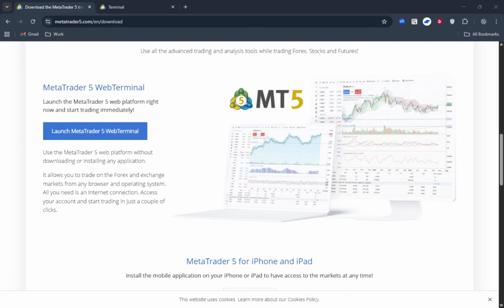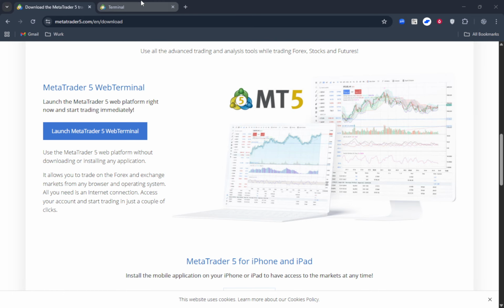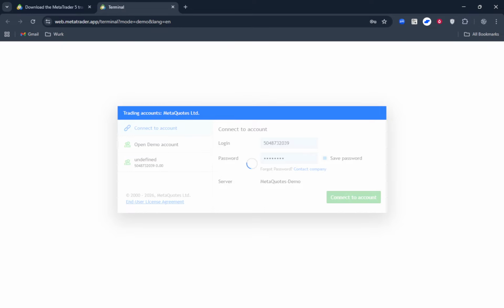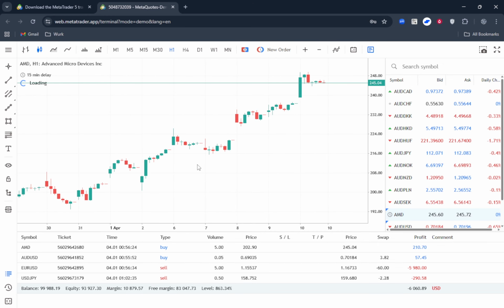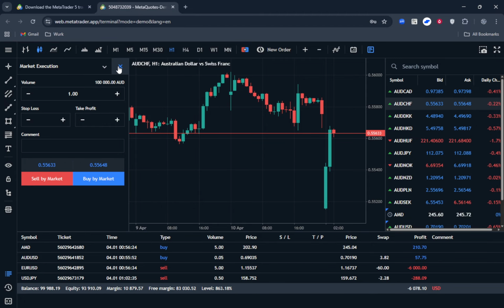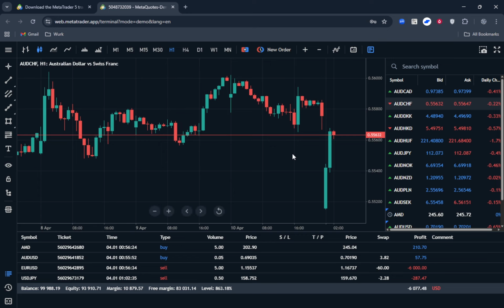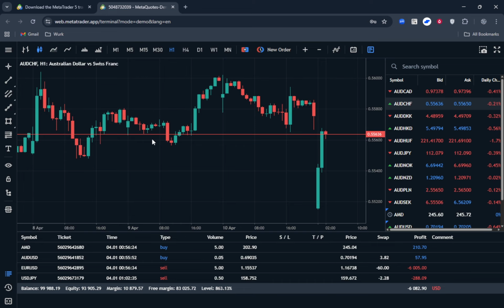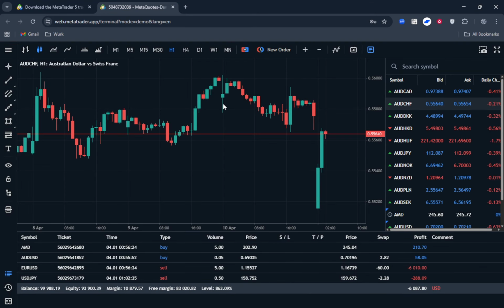How to Use Metatrader 5 Web Terminal [2026 Full Guide]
How to Use Metatrader 5 Web Terminal

In this video, we show you exactly how to use the MetaTrader 5 Web Terminal to access the global financial markets directly from your browser. We navigate the web-based interface to help you understand the primary layout for monitoring price action, managing active positions, and utilizing technical indicators without the need for software installation.

Mastering the web terminal is essential for traders who require flexibility and instant access to their trading accounts from any device. By familiarizing yourself with the browser-based execution modes, charting tools, and synchronization features, you can maintain a professional trading workflow and react to market volatility in real-time, ensuring your portfolio remains manageable regardless of your location.

Technical Specs:
Software: MetaTrader 5; Feature: Web Browser Interface & Online Trading.